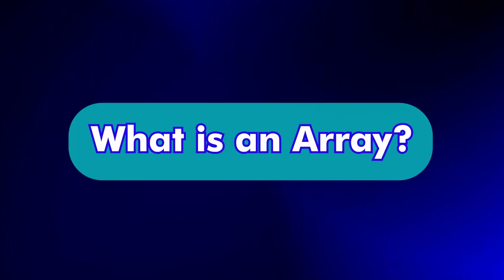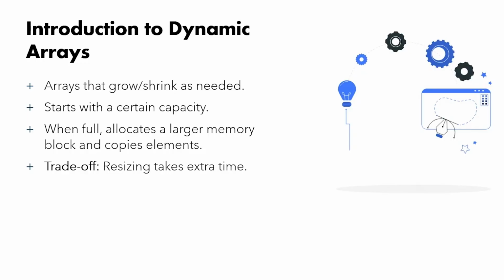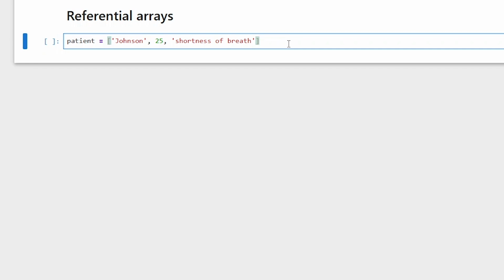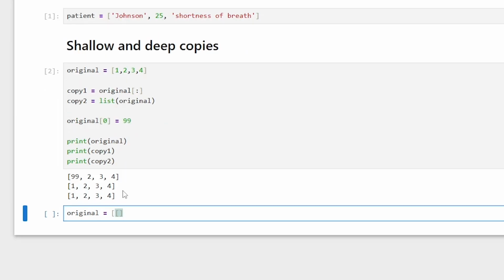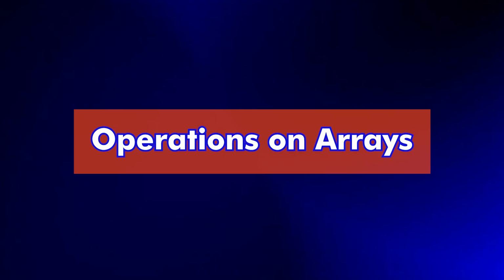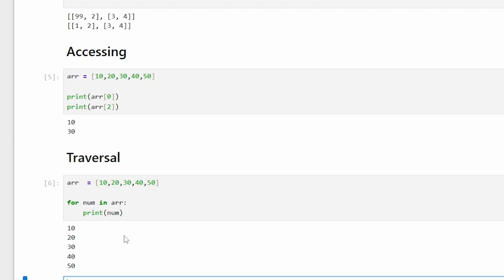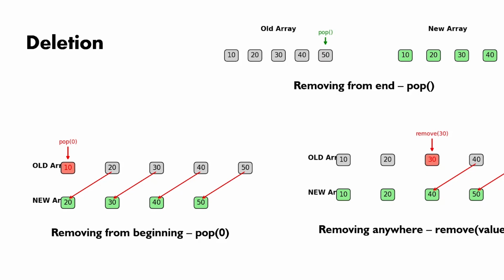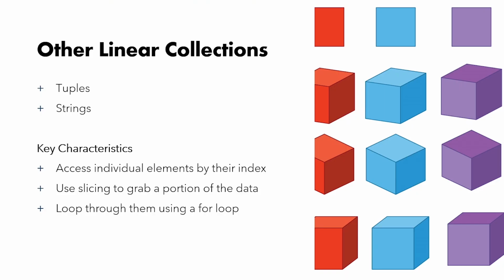Arrays and Lists in Python – DSA Essentials Explained with Examples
Learn the core concepts of Arrays and Lists in Python — a foundational topic in Data Structures and Algorithms (DSA).

In this beginner-friendly tutorial, you’ll understand how arrays and lists work, why they matter, and how Python’s dynamic lists make working with data easy and powerful.

📌 What You’ll Learn:

Dynamic and Referential array
Differences between arrays and lists
Array operations